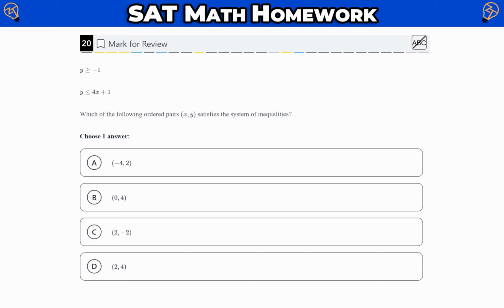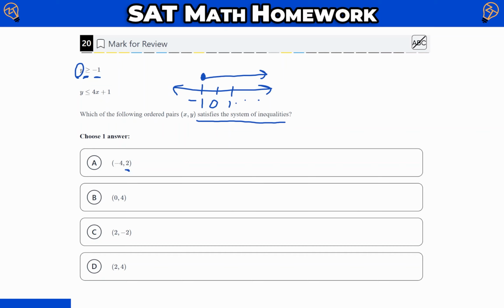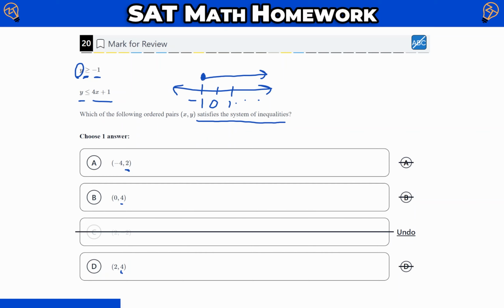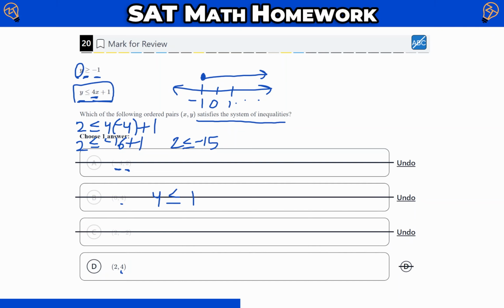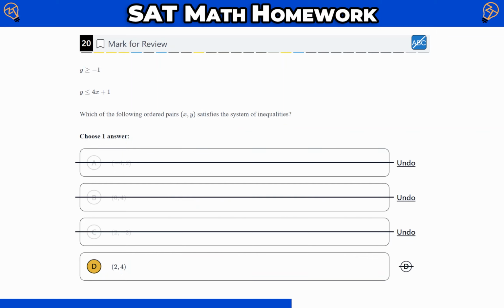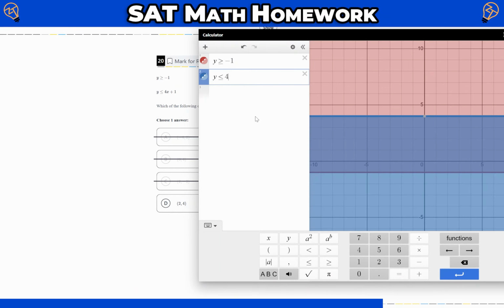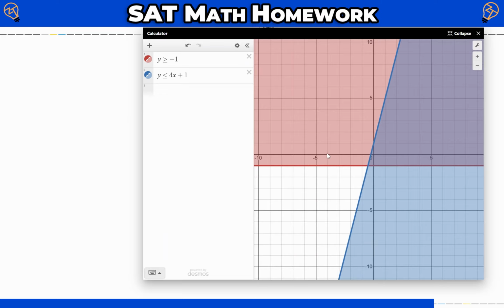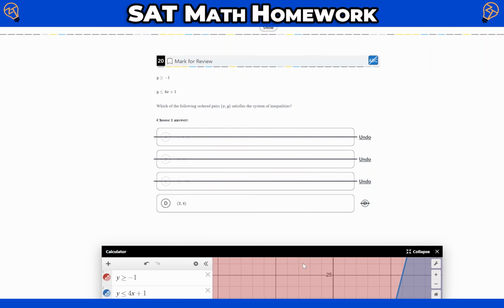Week 3 - Day 3 (Math: Algebra) - #20